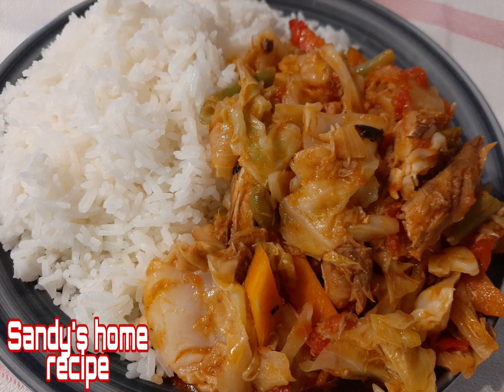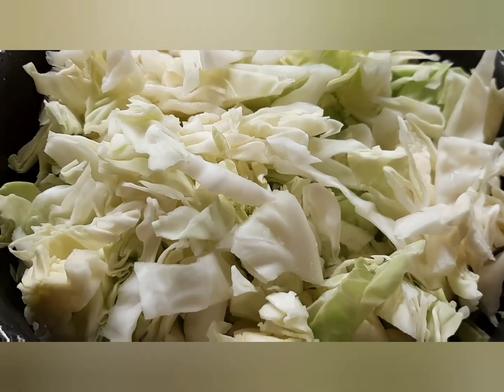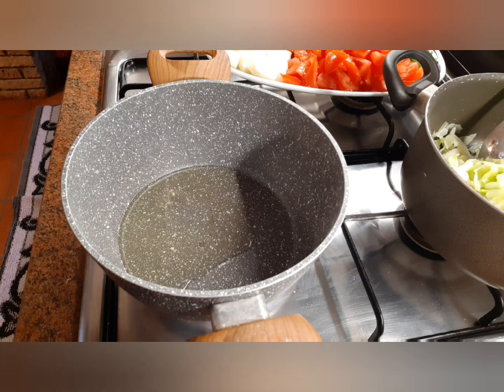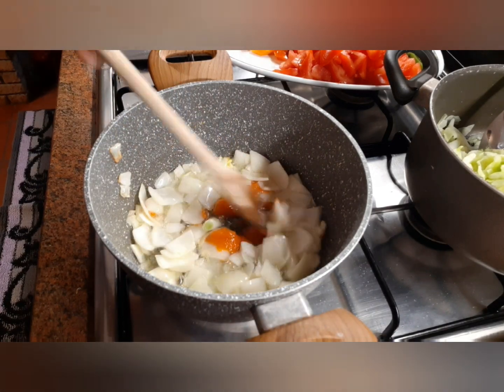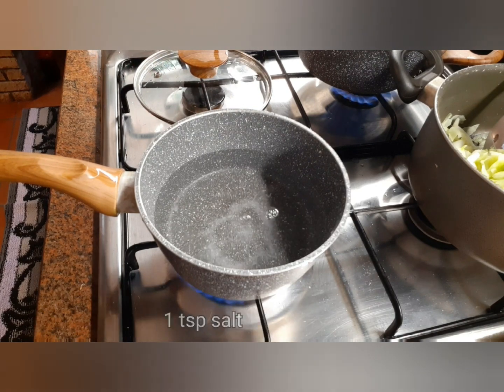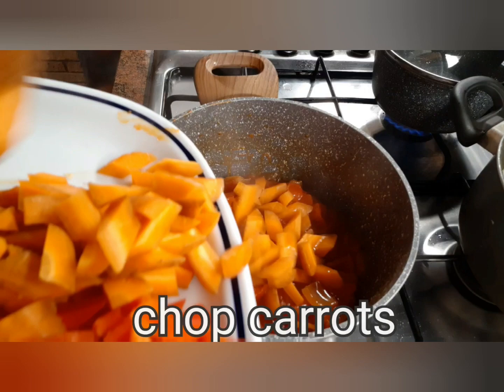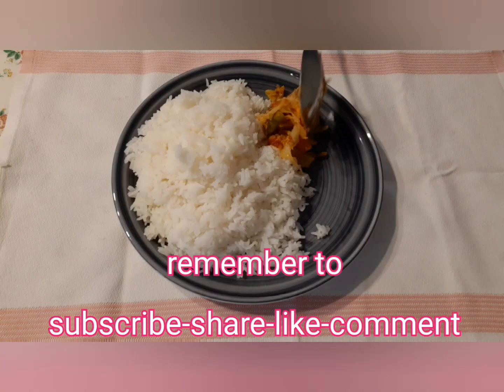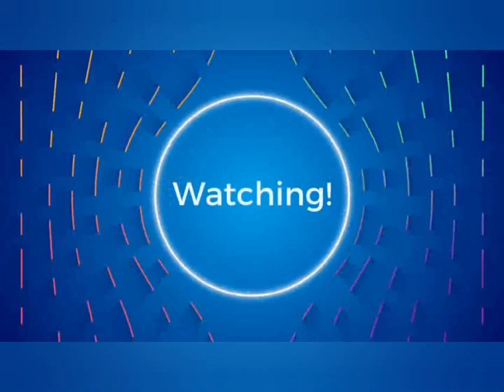Let's Prepare Cabbage Stew with Boiled Rice/Cabbage Stew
Fellow Us
Sandy'shome333
Sandyshomesrecipe